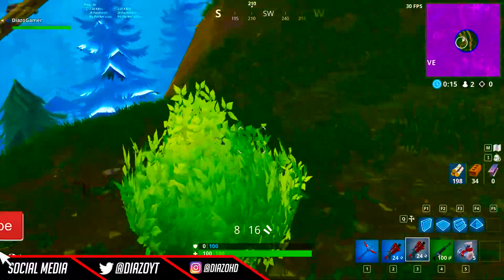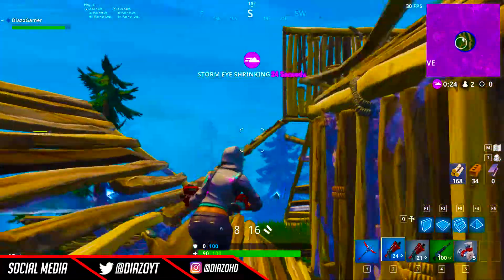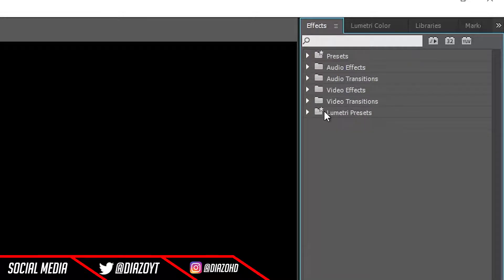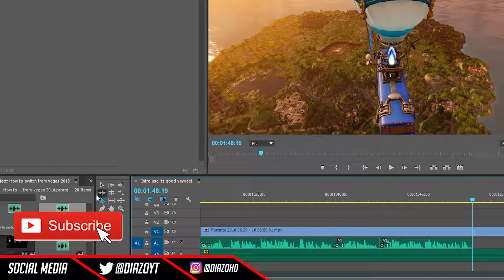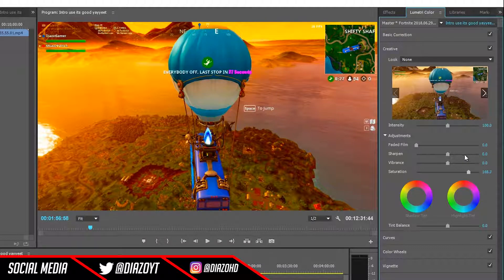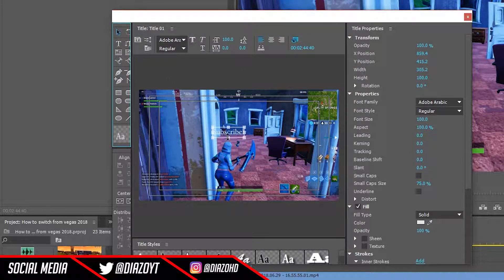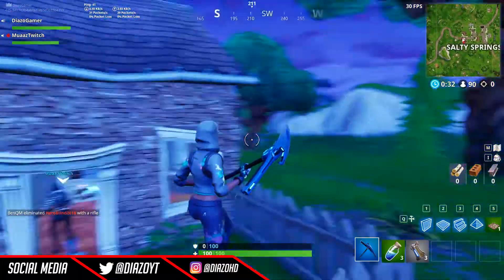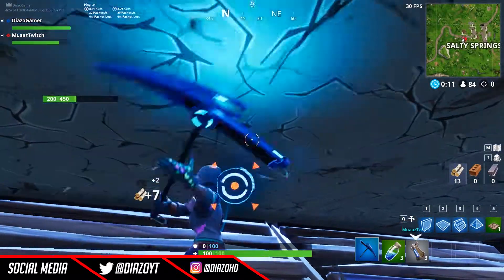✅HOW TO SWITCH FROM SONY VEGAS TO ADOBE PREMIERE PRO! WHAT YOU NEED TO KNOW!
This YouTube channel is not owned by me I am just the host on here to help create videos and help people learn.

Hey guys and girls, What's up? Its DiazoHD but you can call me Diazo for short. Today I am going to be showing you how to switch from Sony Vegas to Adobe Premiere Pro CC. In this tutorial I will be showing you the Adobe Premiere Pro basics and what you need to know when switching to Adobe Premiere Pro from Sony Vegas. The basics I have shown in this tutorial is the best adobe premiere render settings for youtube, the best adobe premiere pro effects for youtube, and how to color correct in adobe premiere pro. I really hope you enjoy today's video. Other than that I will see you in the next the next one. Peace ✌

🎵Music Used🎵

If you made it all the way down here you don't know how much a really appreciate you.